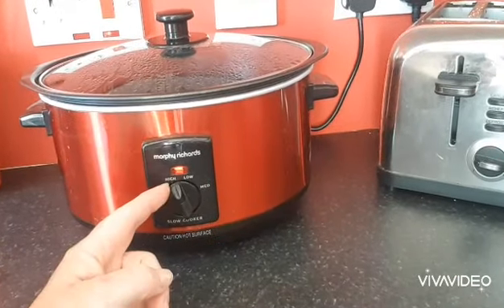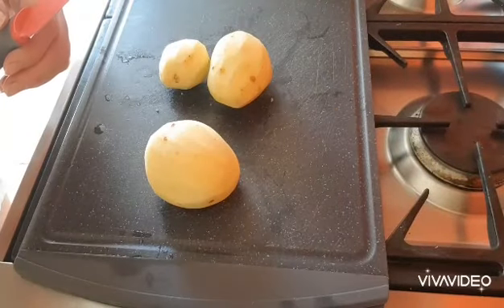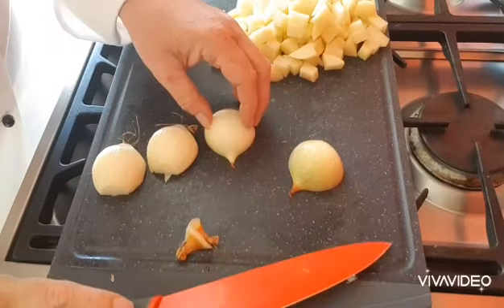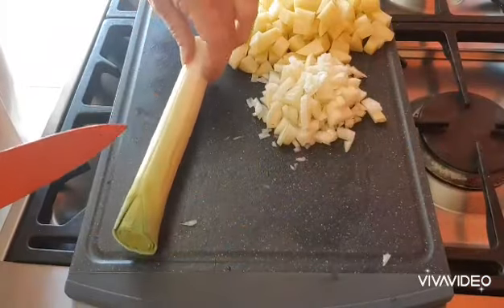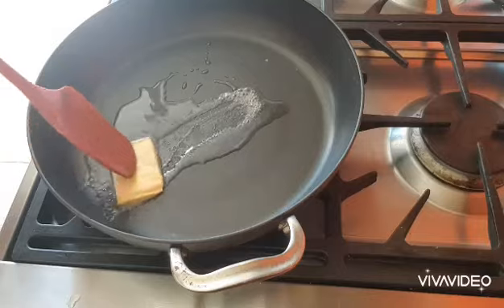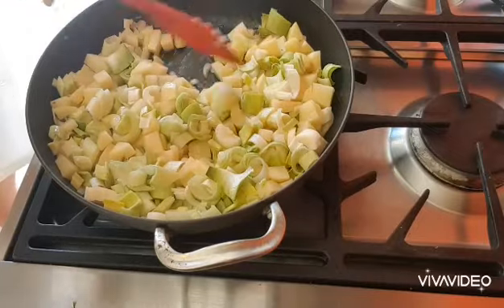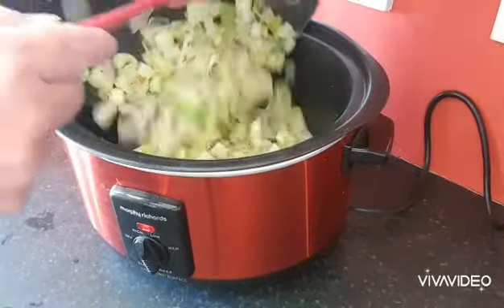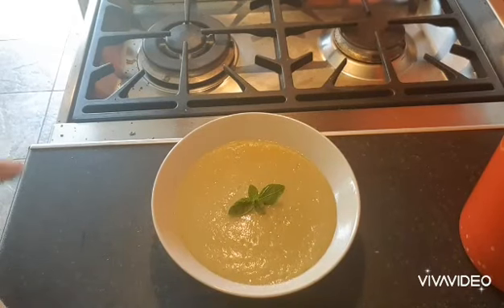(Slow cooker) leek and potato soup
This is an alternative way to cook my leek and potato soup.